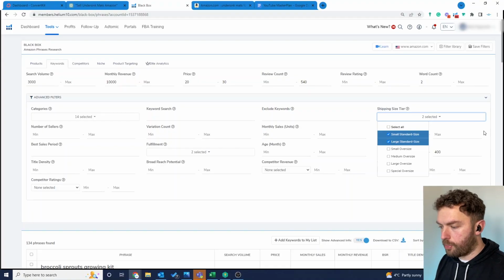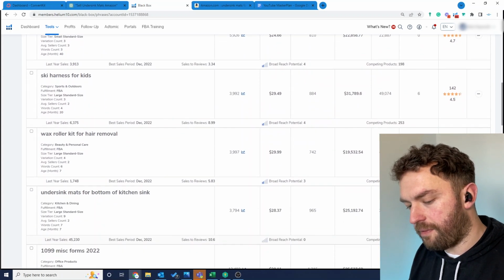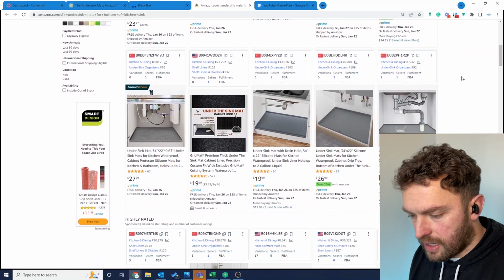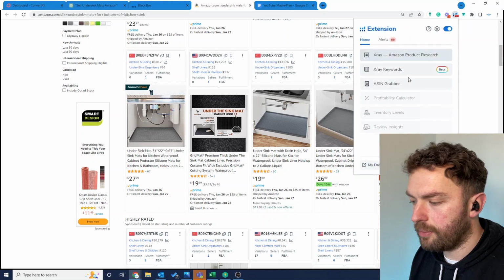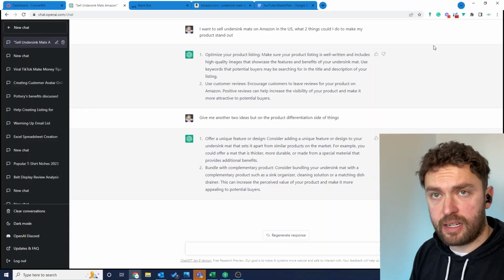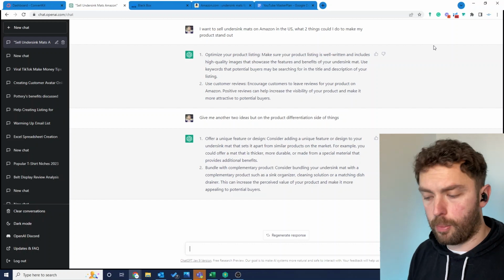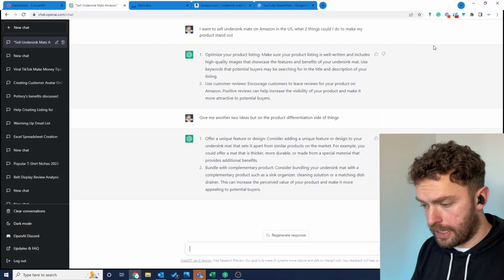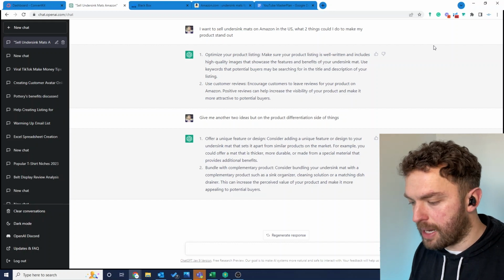Unlock the secrets of Amazon Product Research in 9 minutes (ChatGPT + Helium 10 = FBA Success)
Are you ready to take your Amazon FBA game to the next level? Look no further.

Unlock the secrets of Amazon Product Research in just 9 minutes with the power of ChatGPT and Helium 10.

Don't be left behind in 2023, start dominating the FBA market now.

Join the eBusiness Boss community and start dominating the Amazon FBA market today.